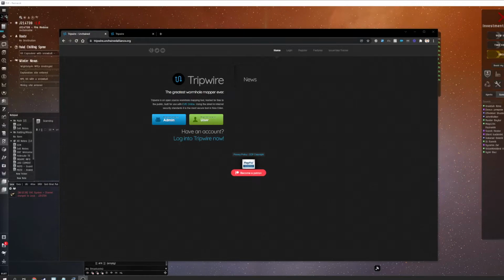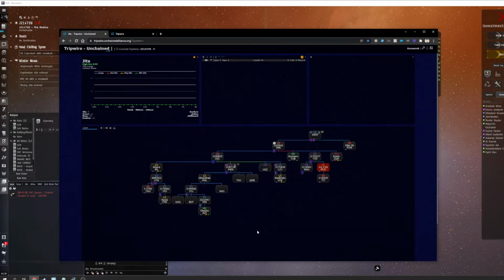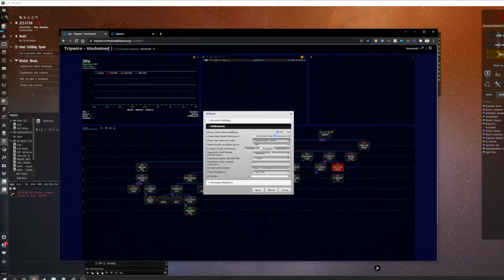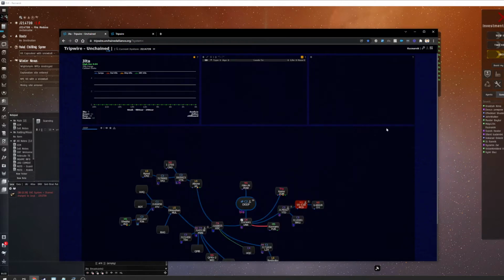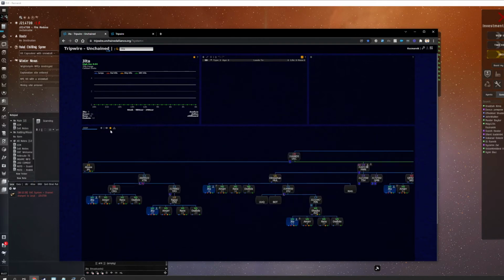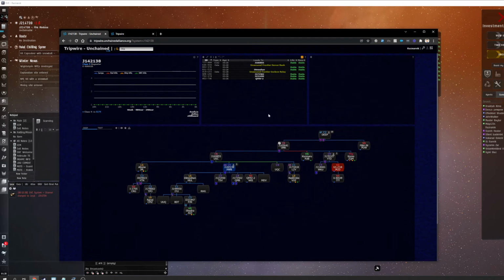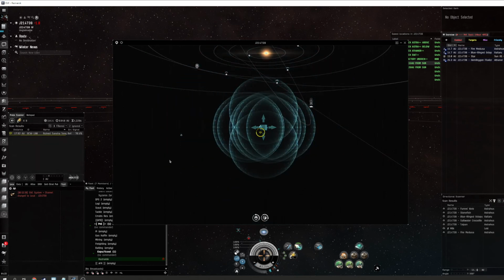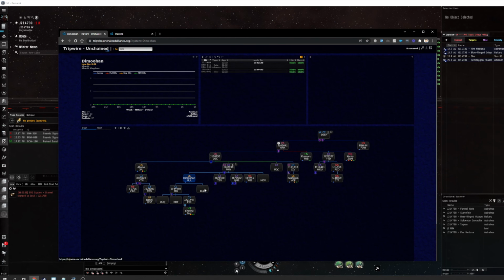Unchained Tripwire Demo/Intro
Made this video based on the repetitive questions coming up from Discord and in game chats.

This recording covers:
- Registering and logging in
- Accessing the correct mask to view our map
-  Account preferences overview
- Adding favorites and viewing HS routes
- Signatures and adding/updating in Tripwire